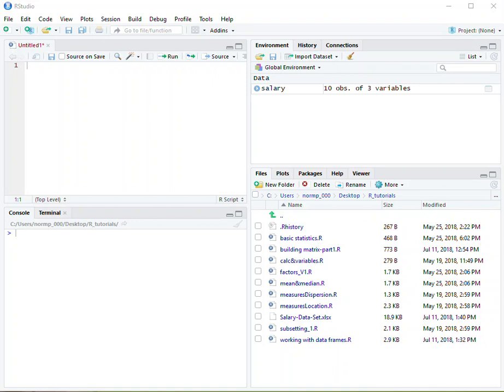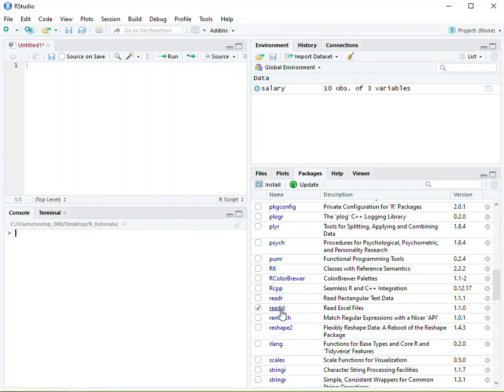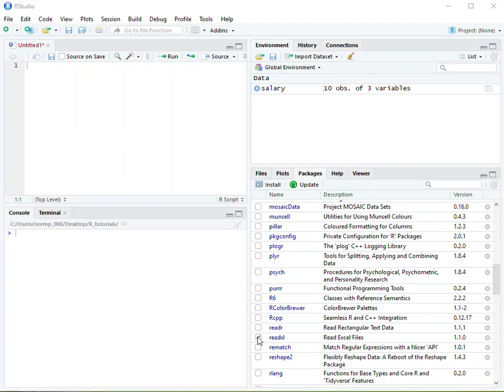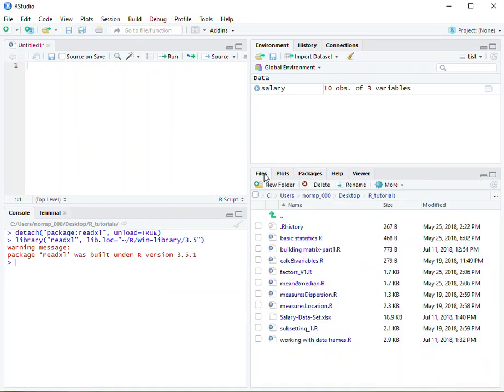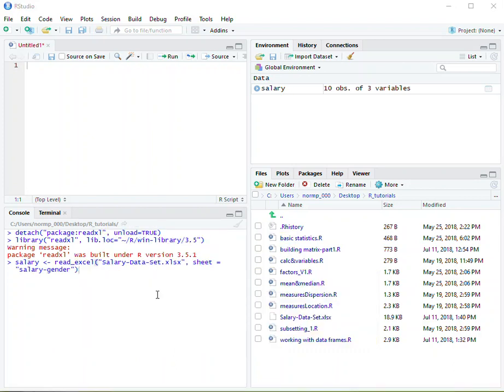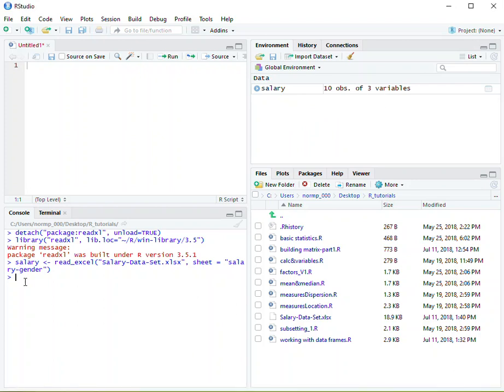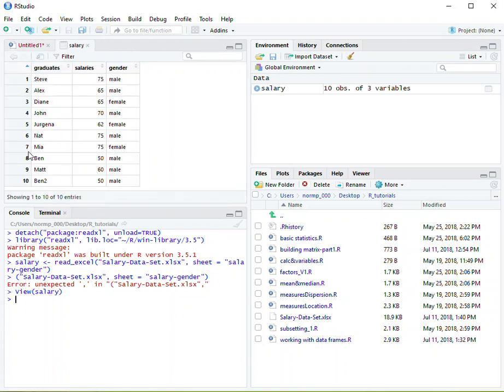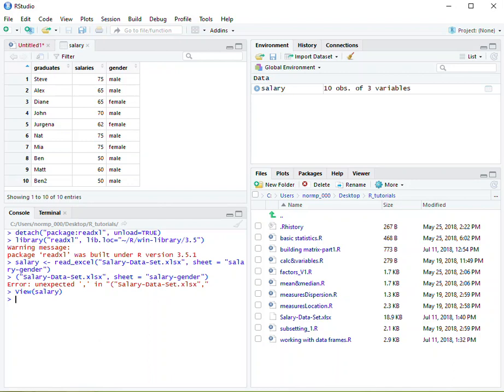How to Read A XLSX file in R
This video is how to read a xlsx file in R.